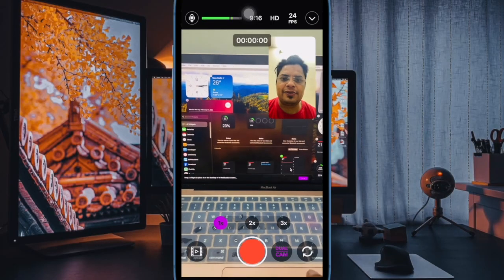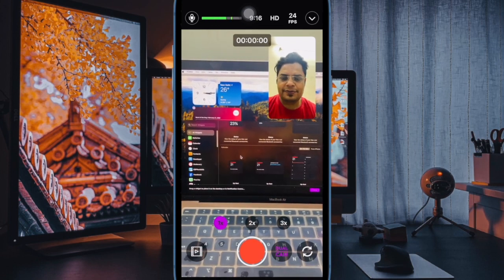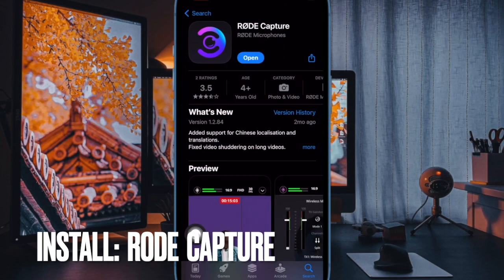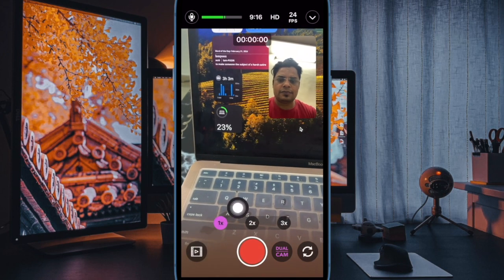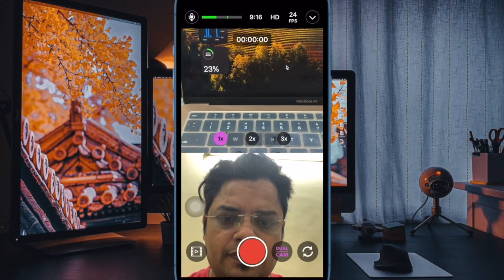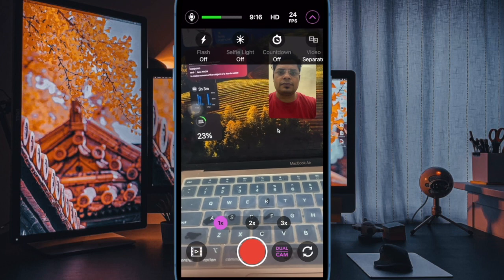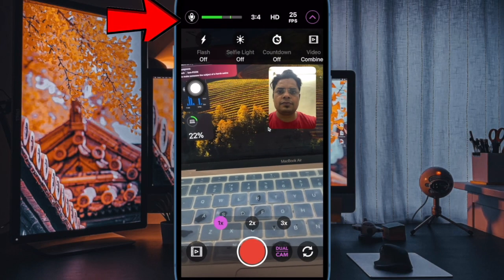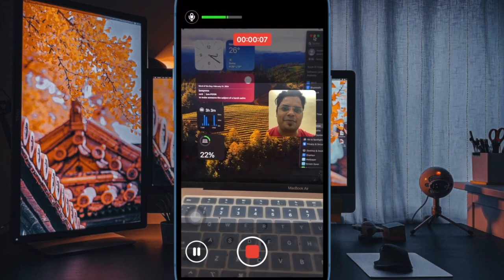How to Record Front & Back iPhone Cameras At The Same Time!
Did you know that you can record video using both front and back iPhone cameras at once? Watch this video to find out how to use both iPhone cameras at the same time.